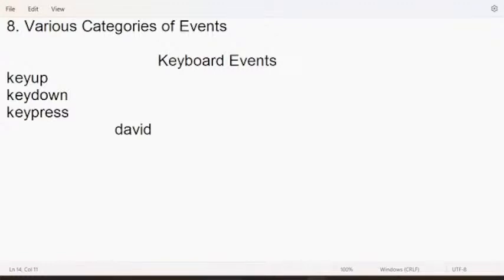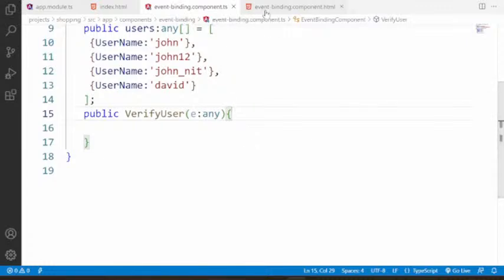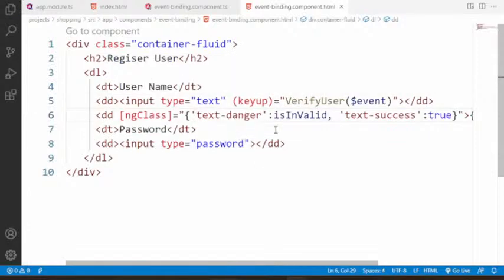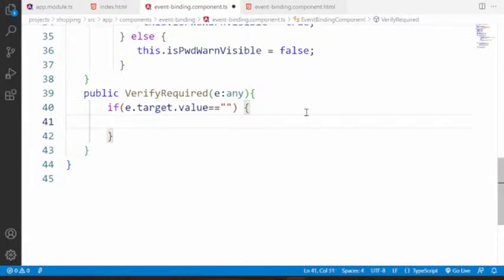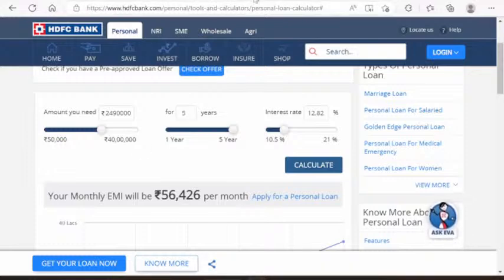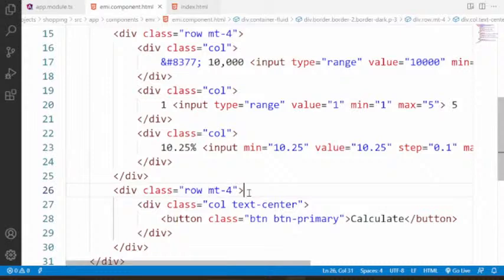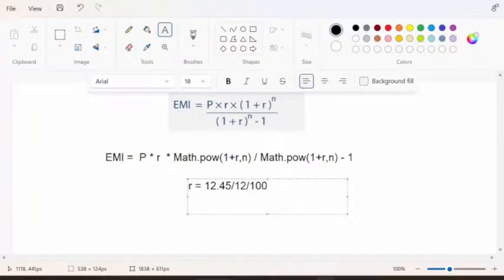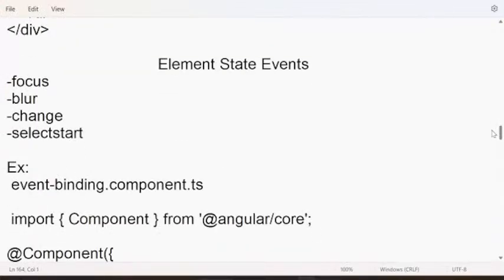Chandrakant Shrivastava 08-02-23---JAVA FULL STACK DEVELOPMENT ANGULAR